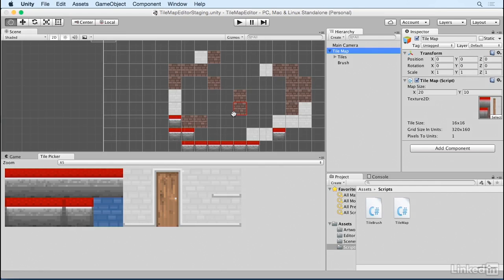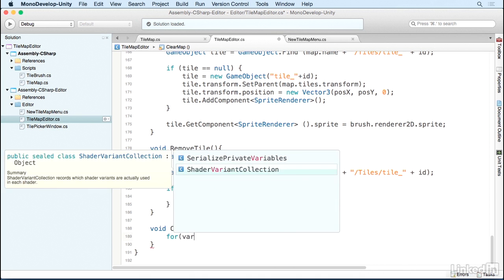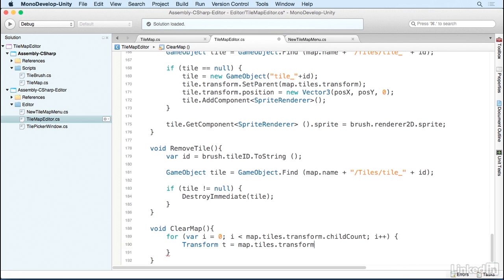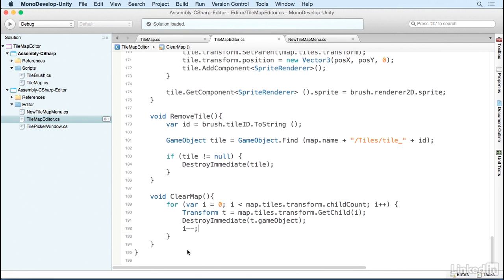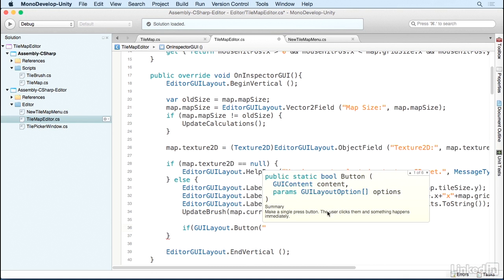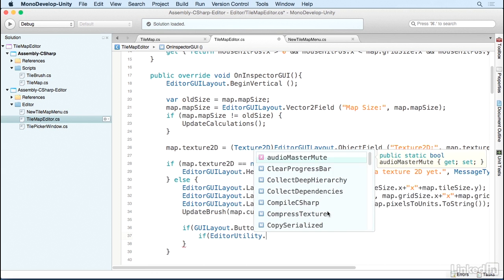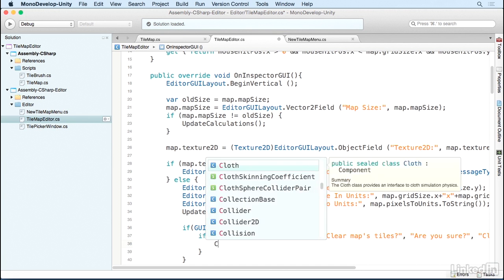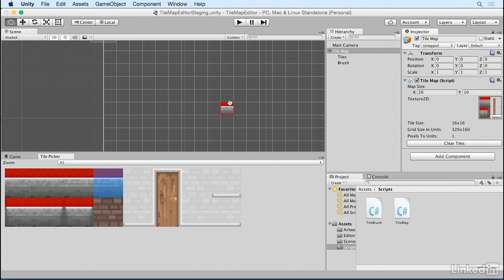035 Clearing all of the tiles